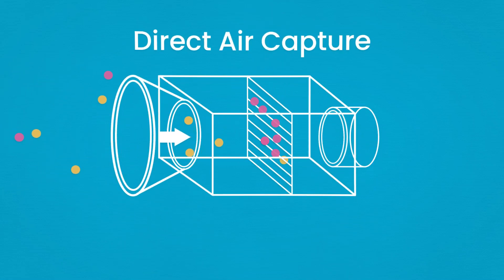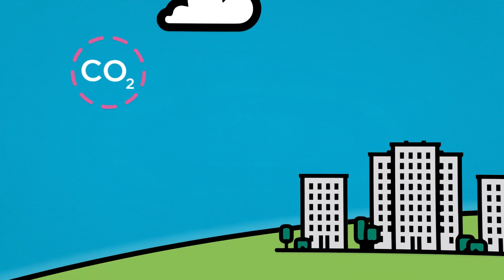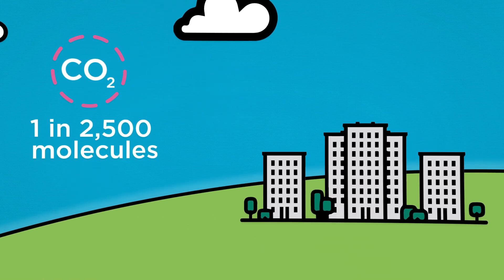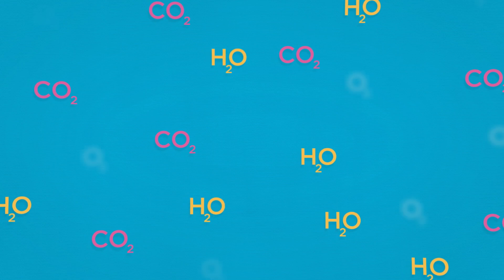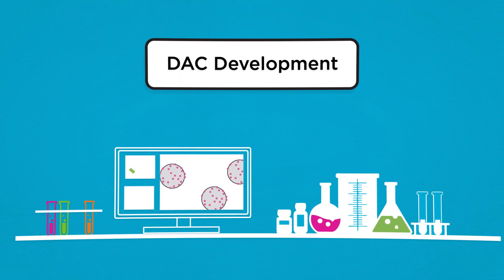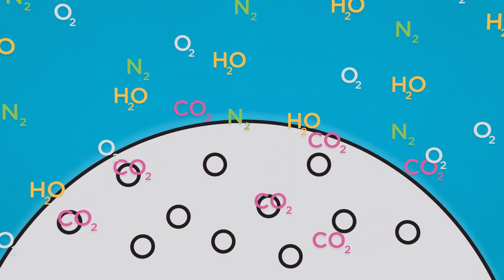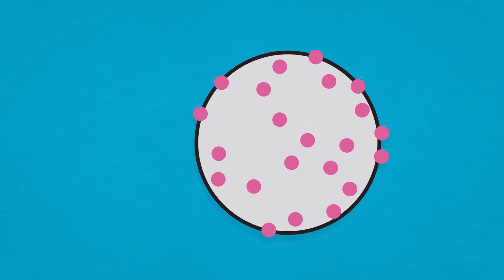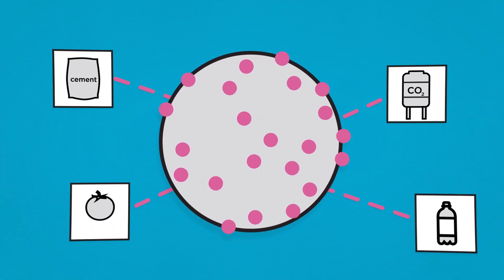CSIRO’s novel adsorbent materials for Direct Air Capture (DAC)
We’ve developed new solid adsorbent materials that can capture CO2 directly from air. Our materials are cheap, robust, reusable and efficient at capturing CO2. These adsorbents can play a role in helping industry transition into net zero emissions, or supply CO2 to new pathways of use in greenhouses, breweries and building materials.